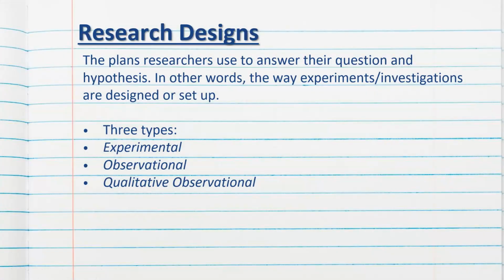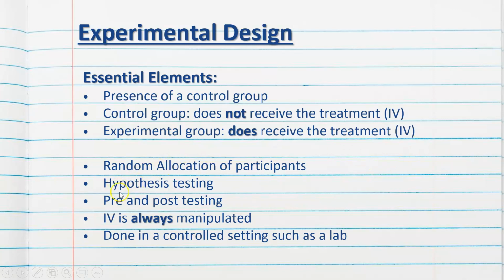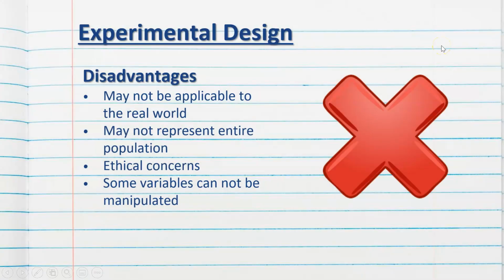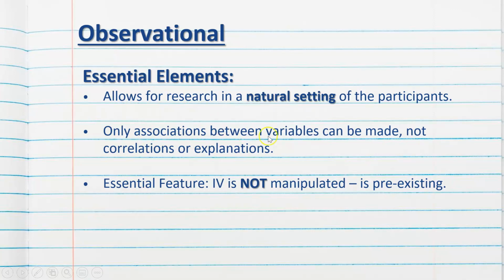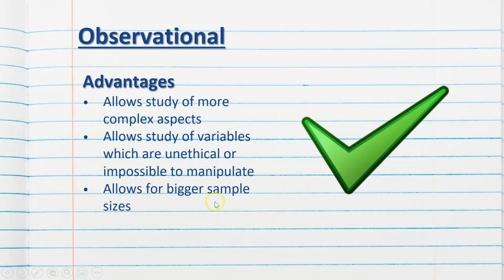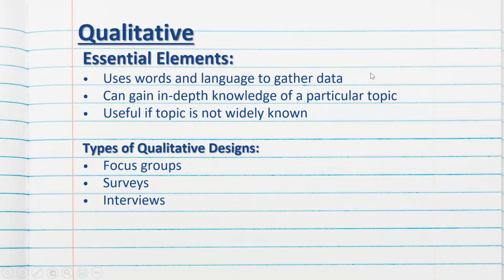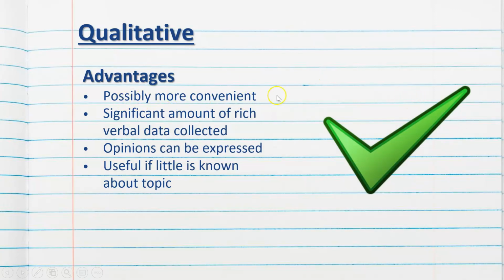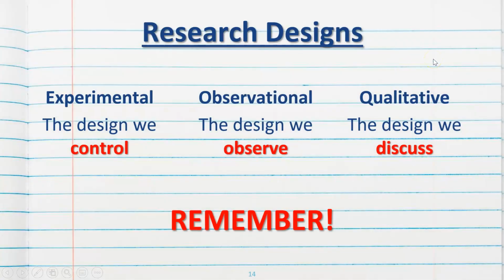Research Designs - Stage 1 Psychology